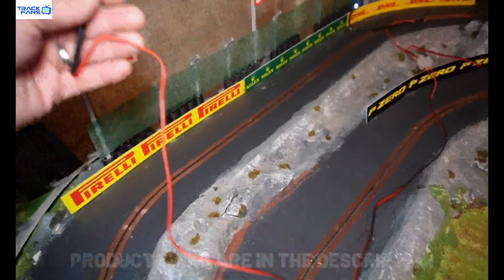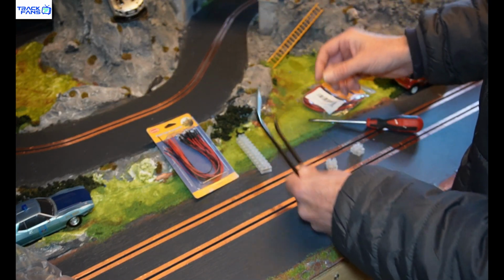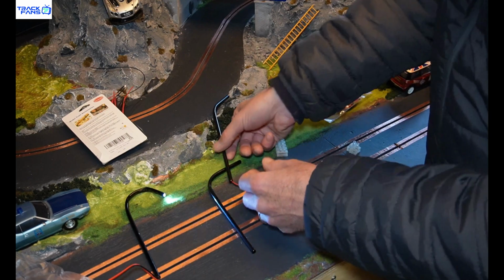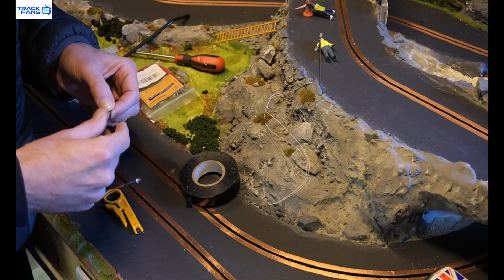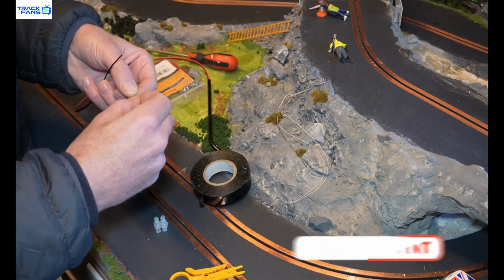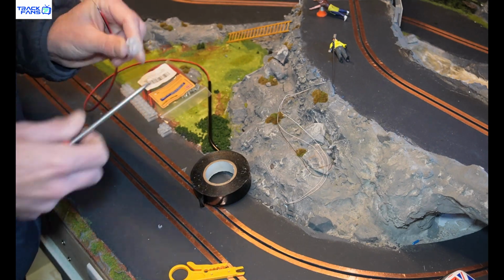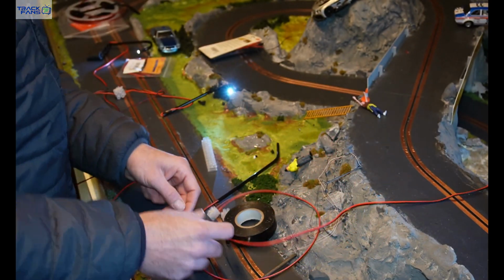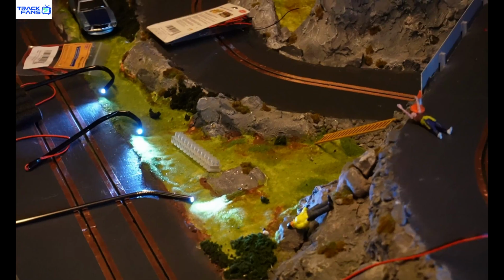How To Light Your Wood Slot Car Track • The Ultimate Guide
Installing slot car, wood track lighting has always been a puzzle to many who just don't think like that! I hope this simple guide helps you with another way of easily adding lights to your slot car track at home.

Products from the video:

LED Lights
Electrical Wire
Electrical Junction Blocks
Power Supply
Metal Straws
Electrical Tape

Magnetic Racing Discount (from their entire shop!): Trackfans5

My Camera and Audi Set up:

Camera - Sony ZV-E10
Audio Microphone (studio)
Audio Microphone (mobile)
Tripod (studio)
Tripod (mobile)
Tripod (Flexible)
Laptop for editing, streaming and production
Studio light (1) (I use one of these)
Studio light (2)

My Airbrush Set Up:

Airbrush (1) General go-to airbush, great all rounder for detail and grander
Airbrush (2) Fine detail, thin out your paint for this one!